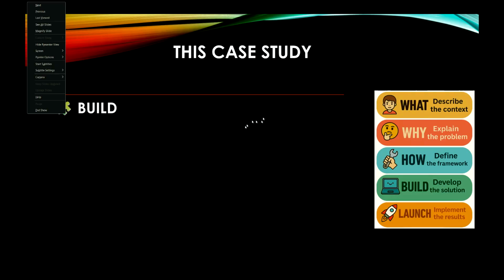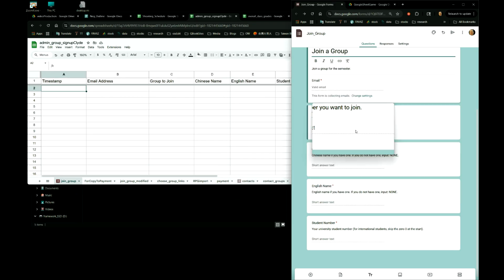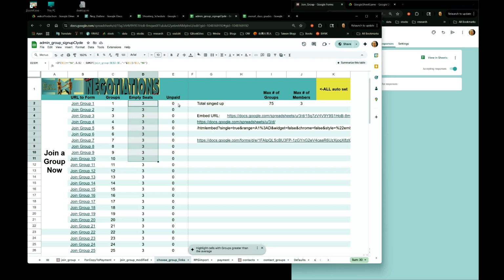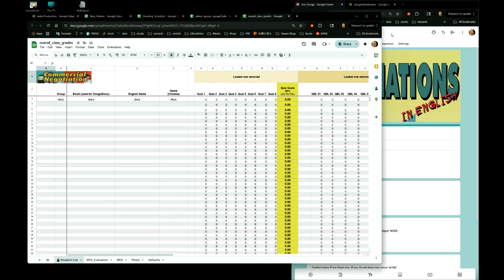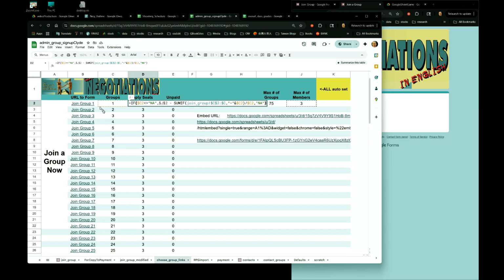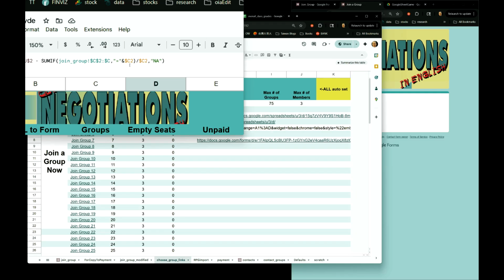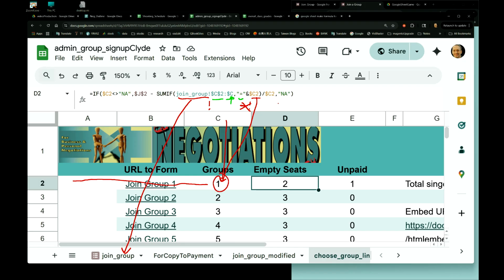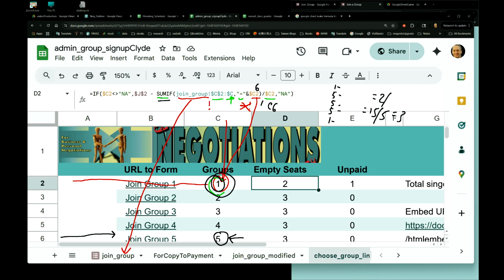Unit 2.3: Case Study: Class/Group Sign Up Build (part a)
Seat Caps and Remaining Seats
座位上限與剩餘座位